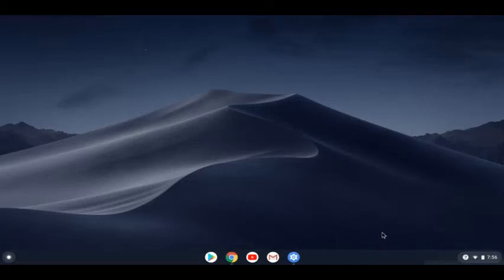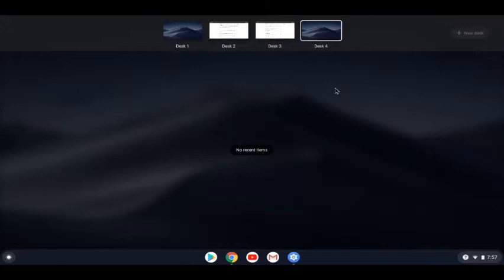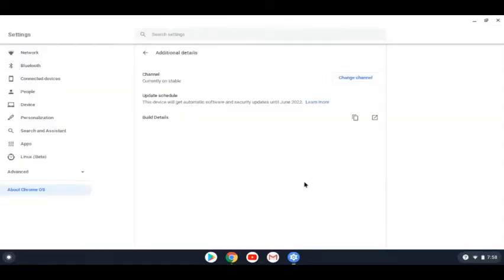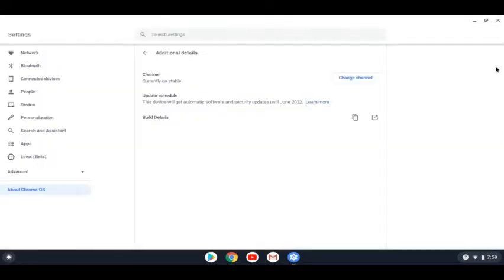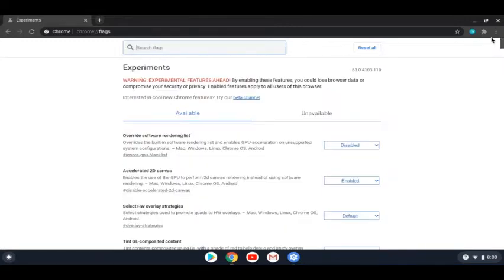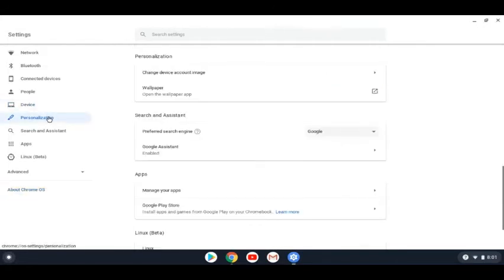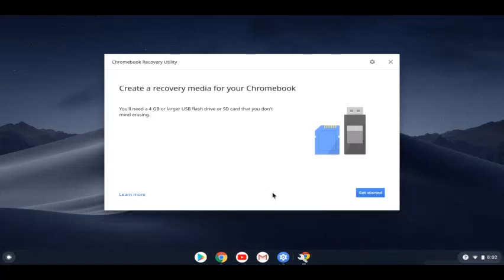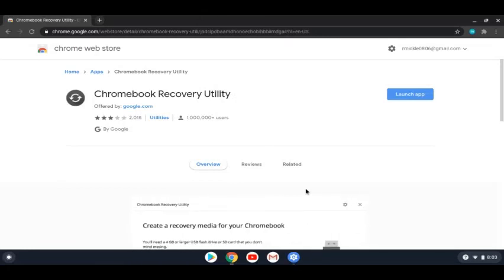5 things you probably didn't know you could do with your Chromebook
I hoped you liked the Video Please help me reach the sub goal
Just in case your having problems:
chrome://flags/ type this in if you have too